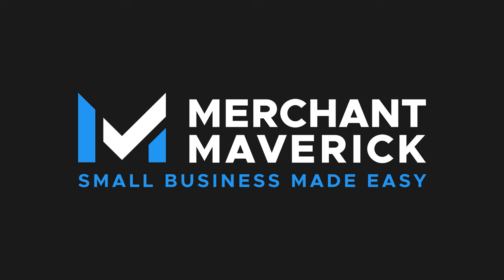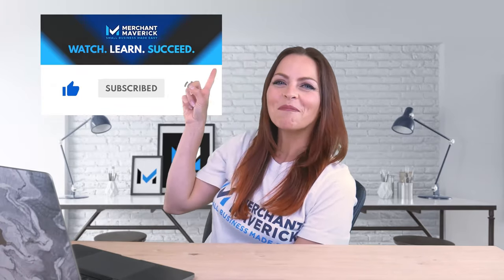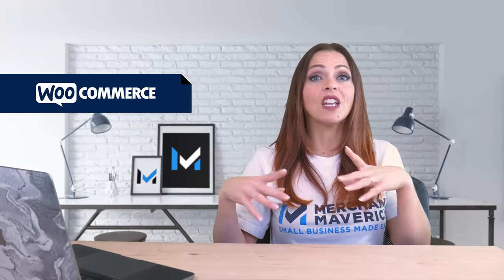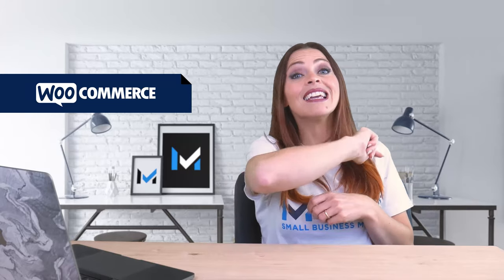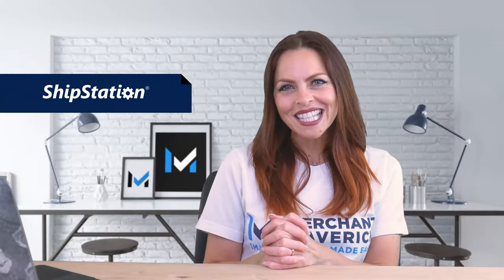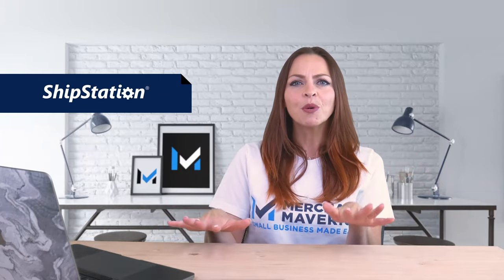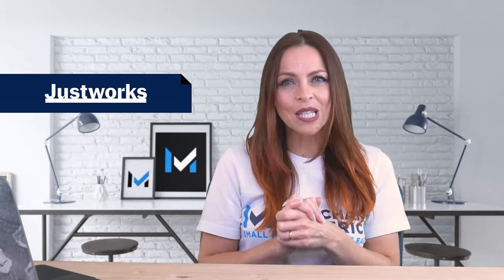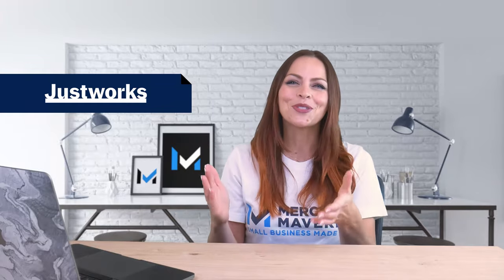Don’t Miss These 10 QuickBooks Online Integrations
Which popular accounting software has over 650 integrations? That’s QuickBooks Online. We’re back with 10 more QBO integrations that you should consider for your business.

Timestamps:
00:49 WooCommerce Connector
01:26 BigCommerce
01:55 RECUR360
02:20 ShipRush
02:53 ShipStation
03:25 Vend
03:54 Kindful
04:19 Quotient
04:49 VeryFi
05:24 JustWorks

CREDITS:
Video editing: Sergey Tyurin
Main theme: AuraSonic - Energetic Action Percussion Big Pack (MotionElements.com)
Vladislavproduction - Upbeat Funky Groove (MotionElements.com)